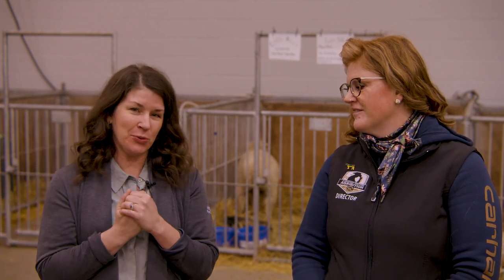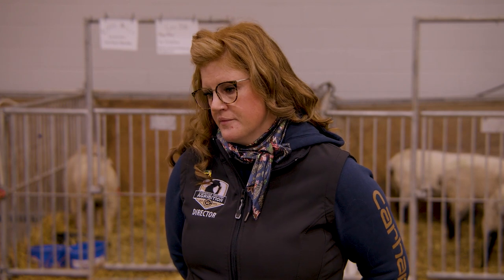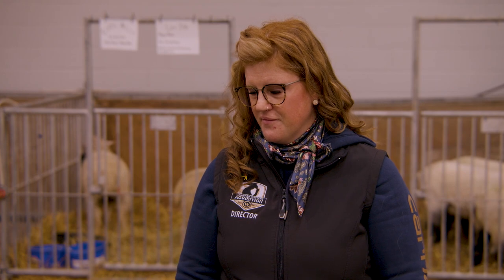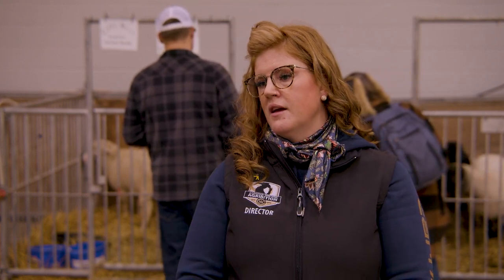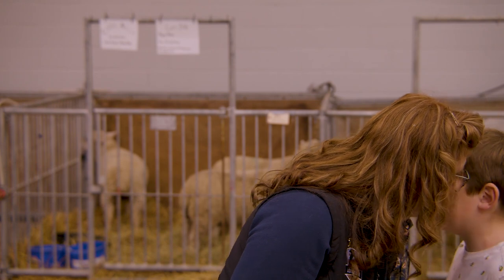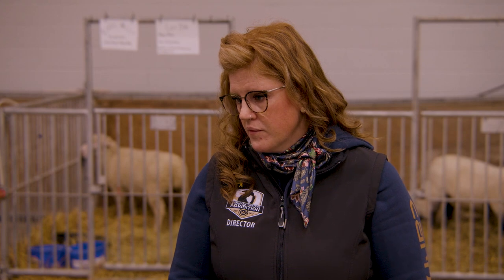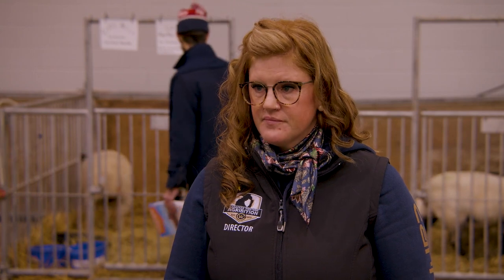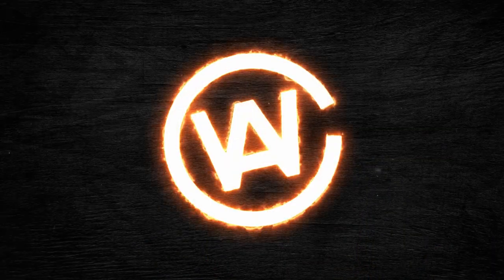2022 Virtual Education: Sheep and Their Wool